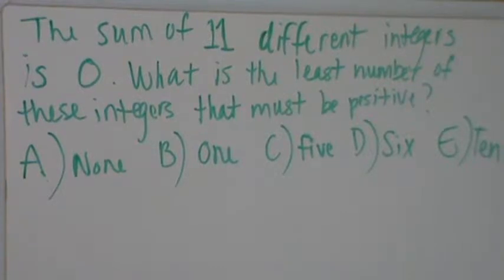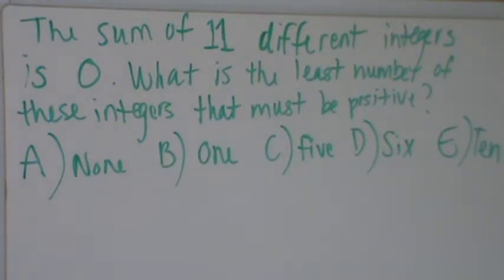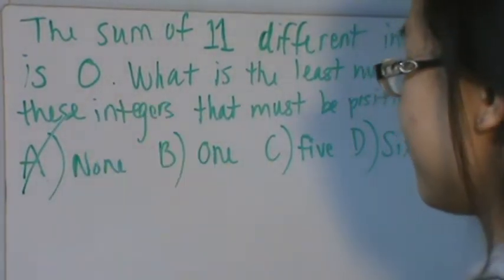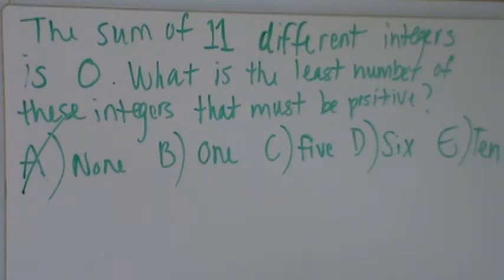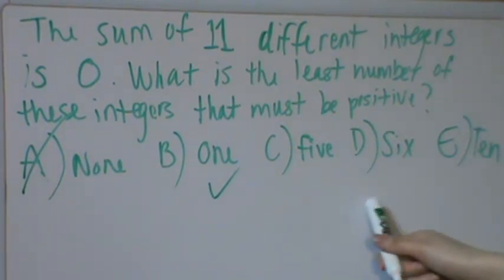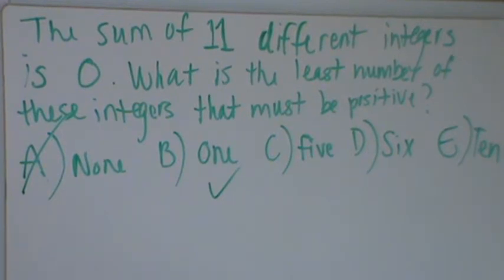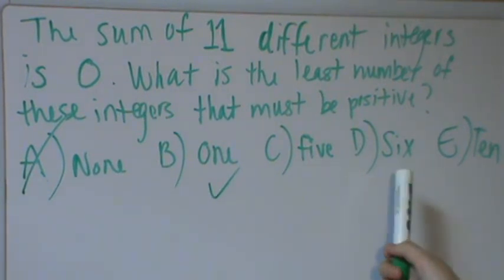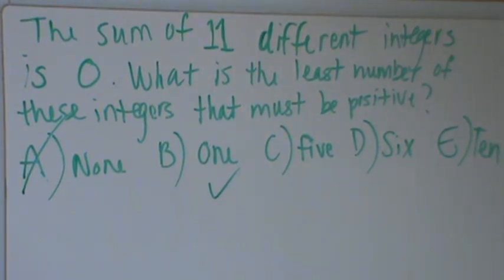SAT Math Tutorial (Medium Plus)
I am currently a student in Cornell University. Today, I will guide you through this type of SAT Math question.